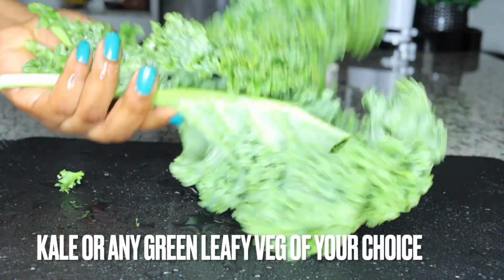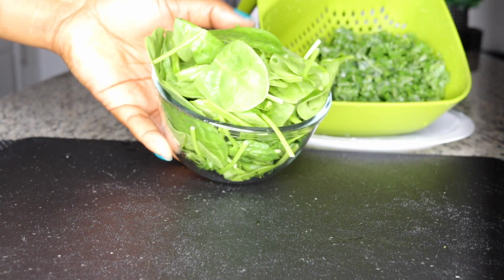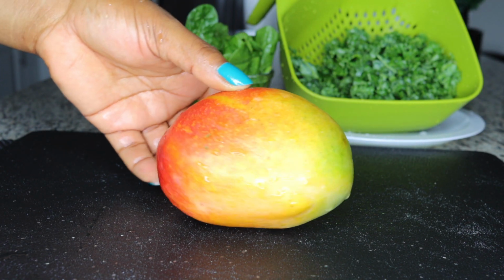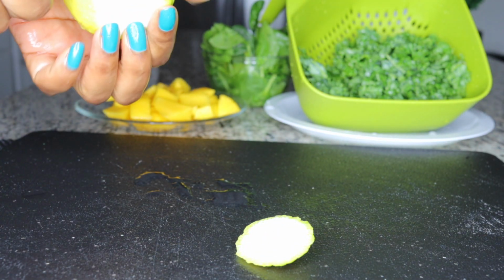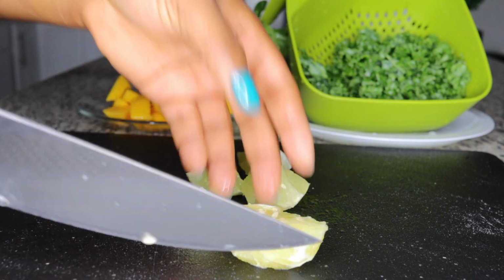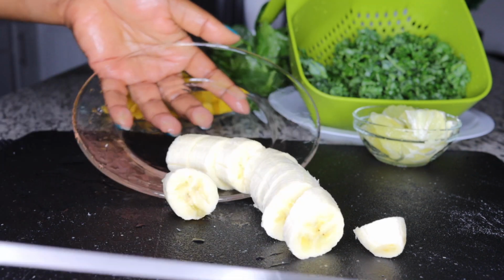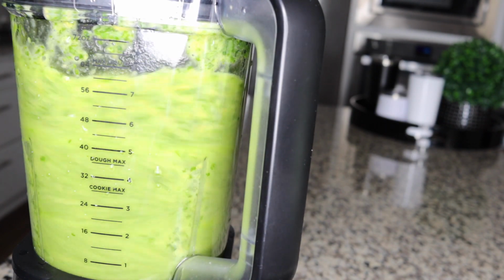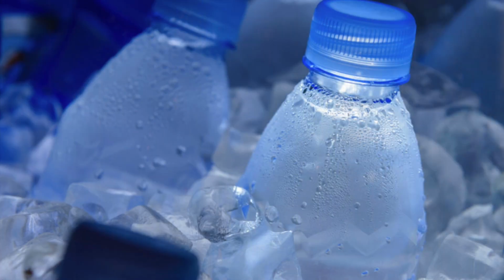a cup for breakfast and thank me later!! nutrients dense! utmost health!!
very yummy healthy breakfast smoothie for utmost health..nutrients dense green smoothie